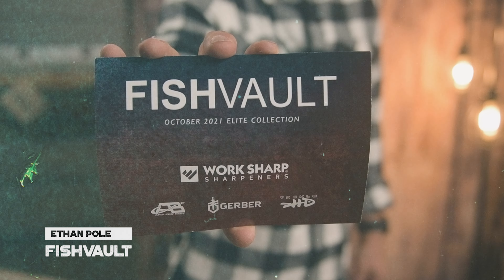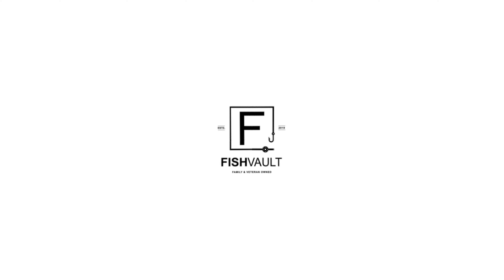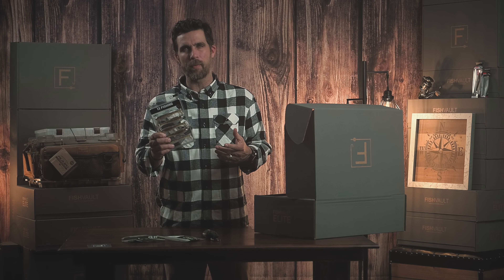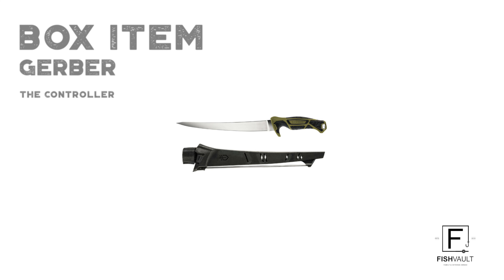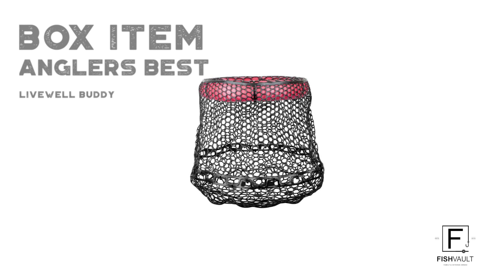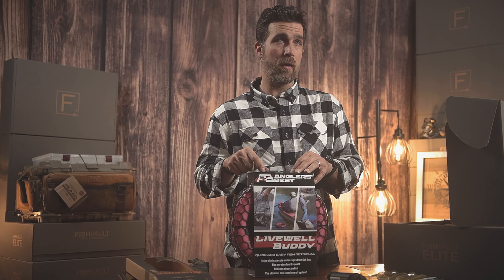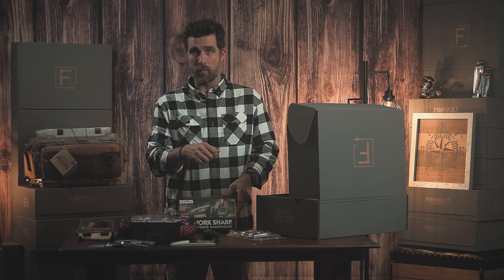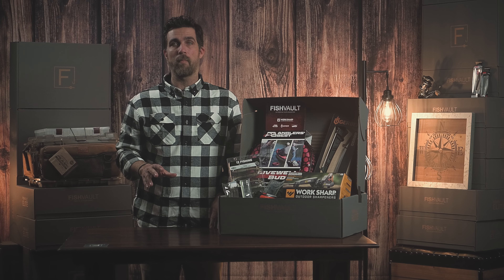Official FishVault ELITE October 2021 Unboxing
FV ELITE October Box Breakdown:
- WORK SHARP KNIFE & TOOL SHARPENER
- ANGLERS BEST LIVEWELL BUDDY
- GERBER CONTROLLER 8" FILET KNIFE
- TACKLE HD HELLGRAMMITE SOFT BAIT
- GEARAID HEAVY-DUTY 550 PARACORD
- TACKLE HD FINESSE WORM SOFT BAIT